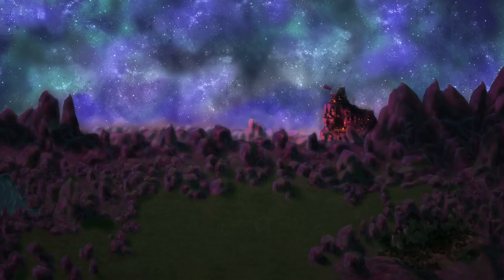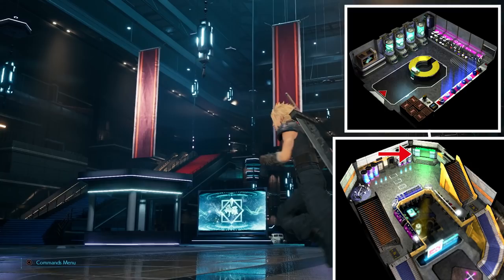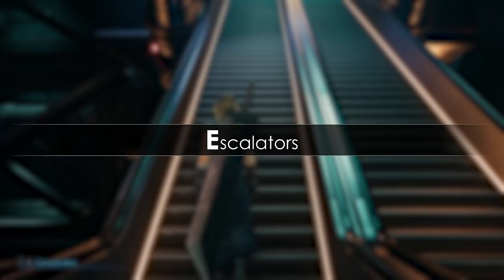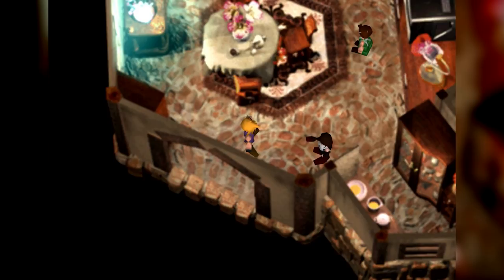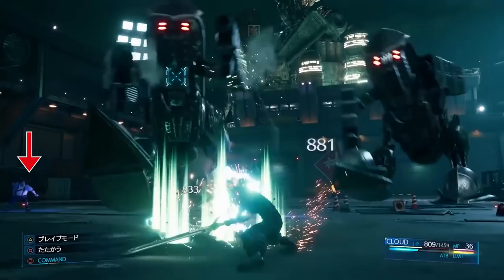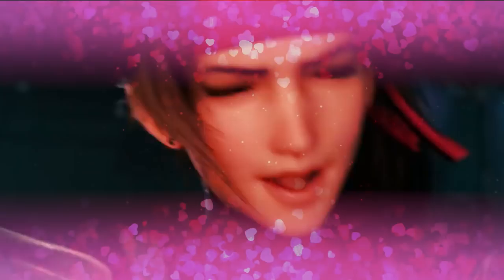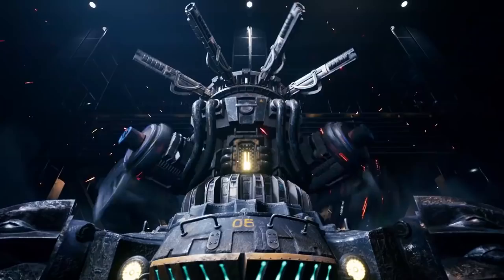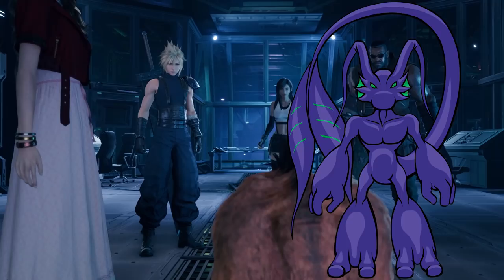Shinra HQ in Final Fantasy VII Remake | Game Analysis #22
The Final Fantasy VII Remake Theme Song trailer from January 31st 2020 as well as the E3 and Tokyo Game Show trailers from 2019 showed a bunch of interesting scenes from inside the Shinra HQ, which we'll be covering in this episode of Game Analysis. This won't include scenes with Sephiroth, Jenova and Hojo, as those will receive their own video!

There are a lot of interesting details we found, so sit back and enjoy!

|| SOCIAL

|| OTHER PLATFORMS

|| SUPPORT CCO

|| REFERENCES

|| MUSIC USED

- Final Fantasy VII Soundtrack
Cosmo Canyon
Shinra Company
Infiltrating the Shinra Tower
Crazy Morotcycle
Red XIII's Theme
Barret's Theme
Let the Battles Begin
Those Who Fight Further